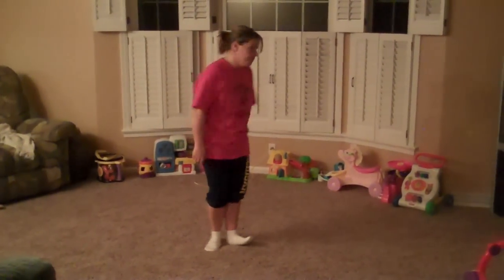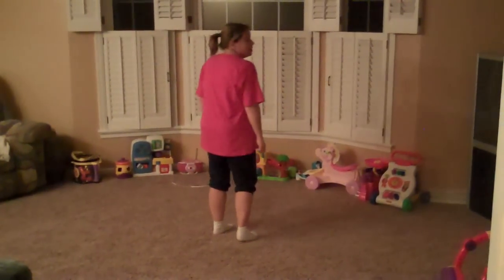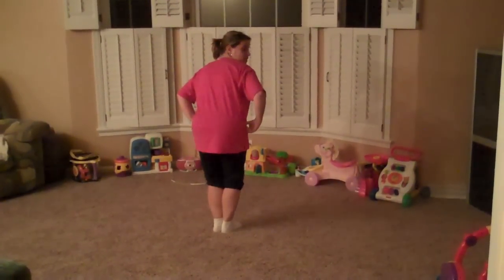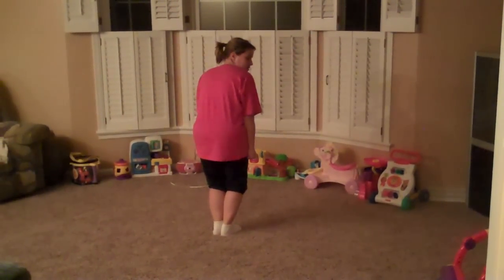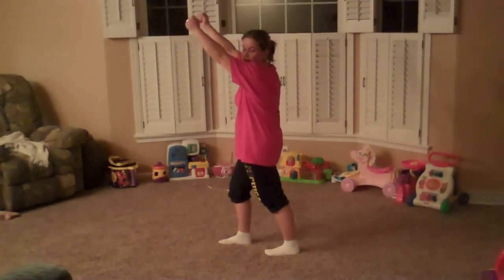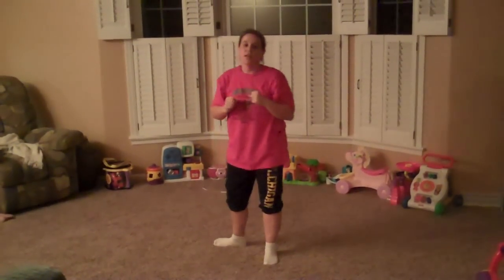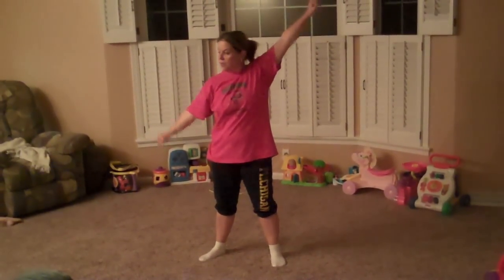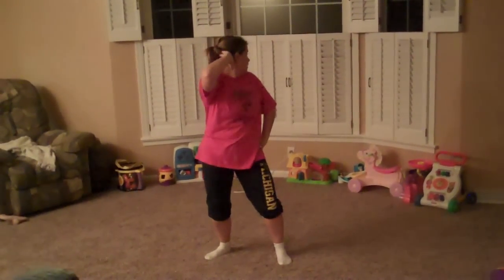IMASA dance no music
This is the dance with no music.  Look at IMASA dance with music too!